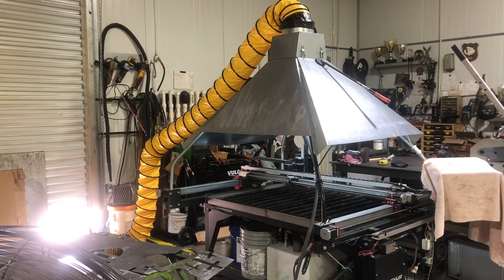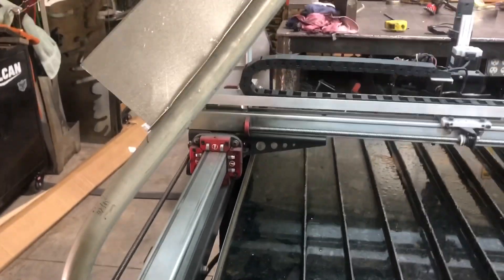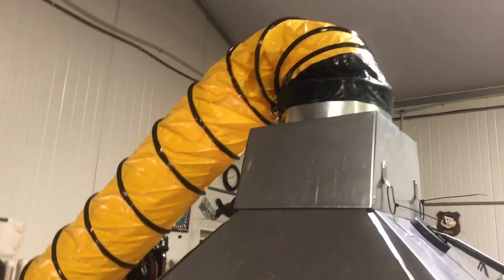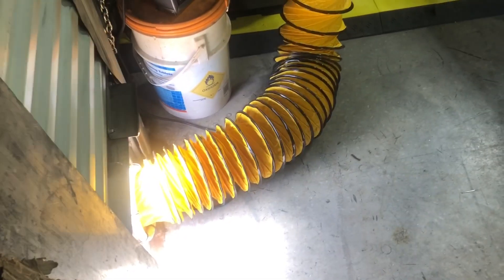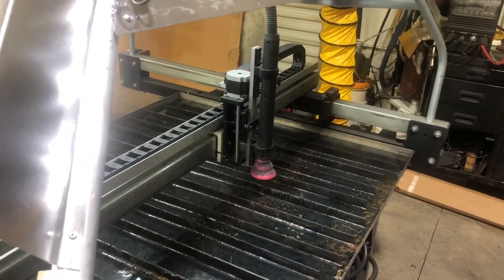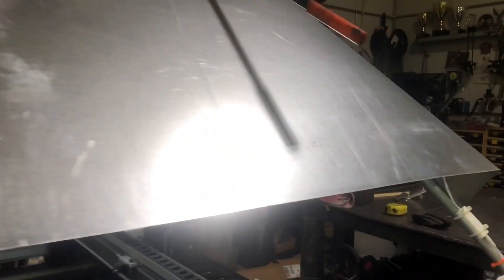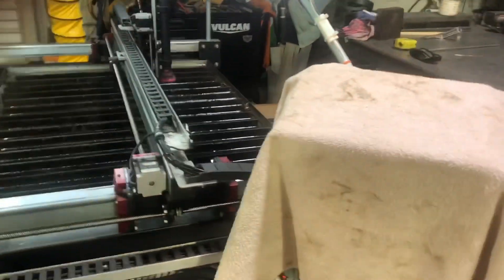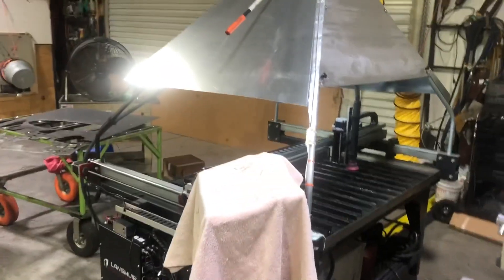Fume Hood for Langmuir Plasma Table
Added fume extraction hood and ductwork to Langmuir Pro table